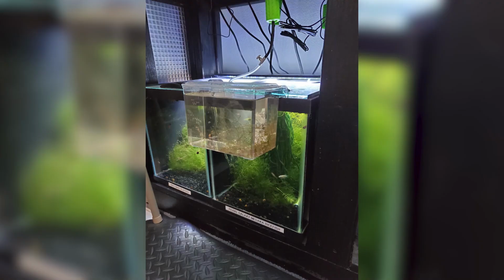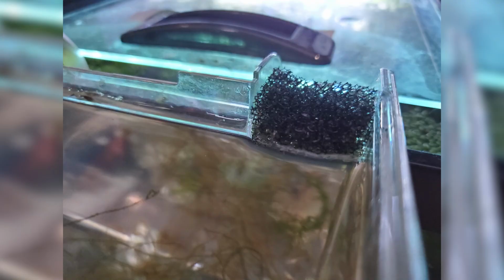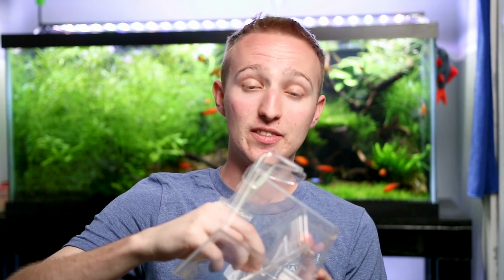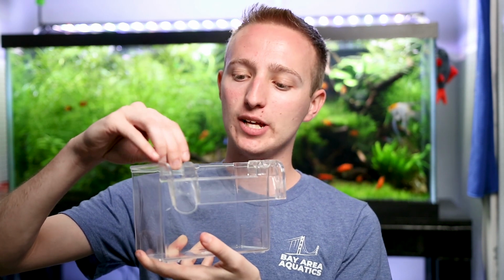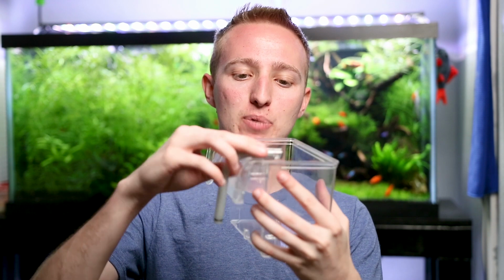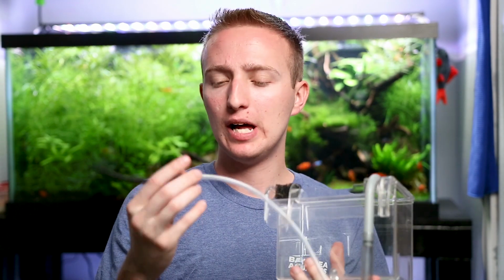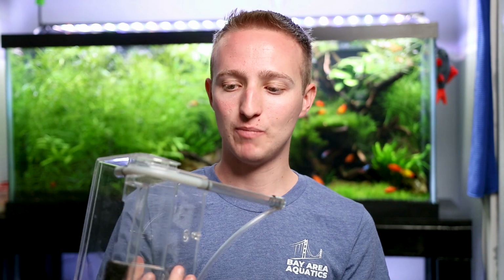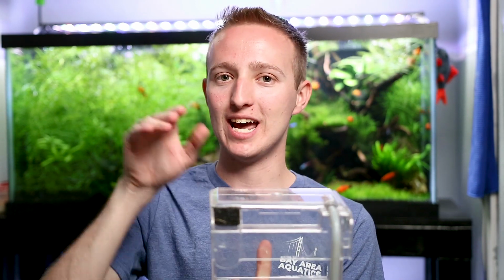Marina Breeder Box | Review And How To Set Up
I recently got into breeding fish. The biggest problem I had was I was running out of places to put tanks, and still needed to separate fry.

MUSIC
Track: It Just Makes Me Happy
Composer: Dj Quads